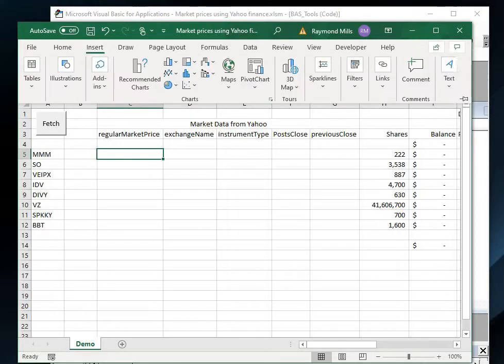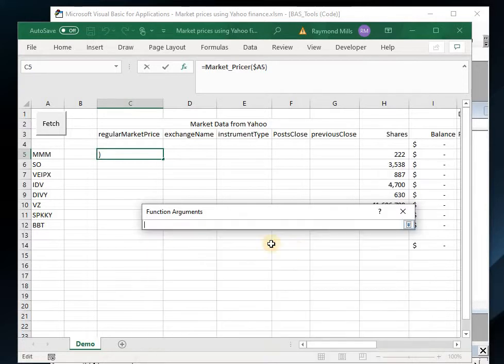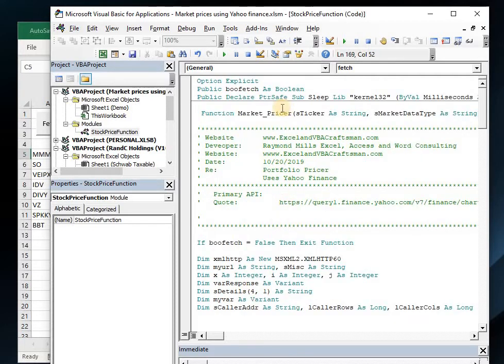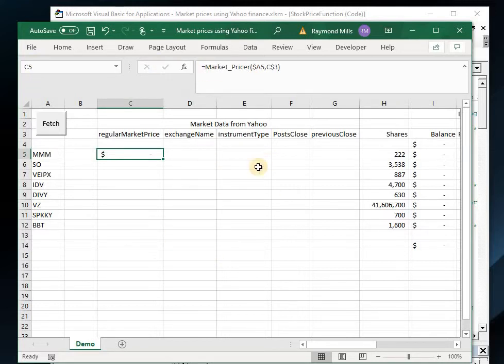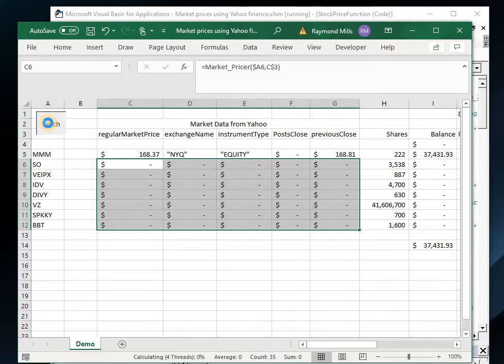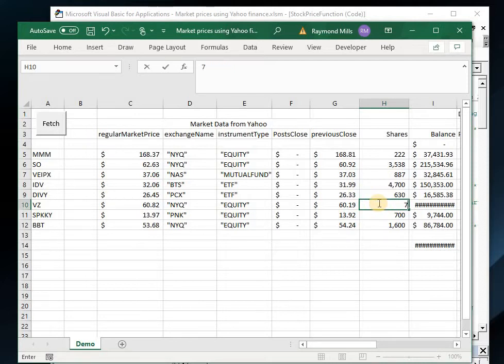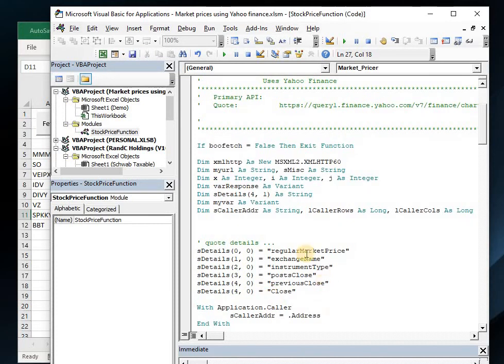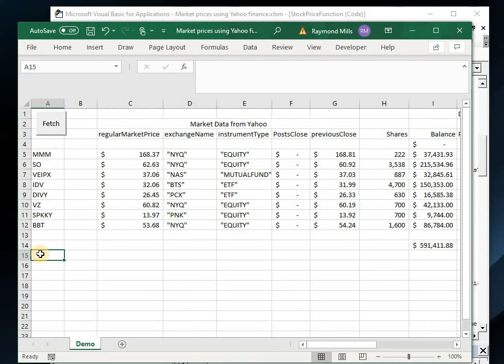Excel Stock Price Custom Function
I’ve created an Excel Custom Function”Market Pricer”  that you can use to bring import current Yahoo finance prices for your Stocks, Mutual Funds and ETFs.  The video below In this video I demonstrate my Yahoo Finance ‘Market Pricer’ Custom function.  It has two arguments the Stock, Mutual Fund or ETF ticker (symbol) and the Market data you are seeking.
1) Market Price
2) Exchange
3) Instrument Type
4) Previous Close
5) Post close Pricing
It uses an VBA httpRequest and Yahoo finance API to Yahoo Finance Pricing.